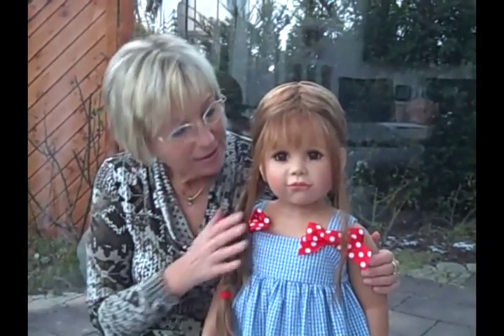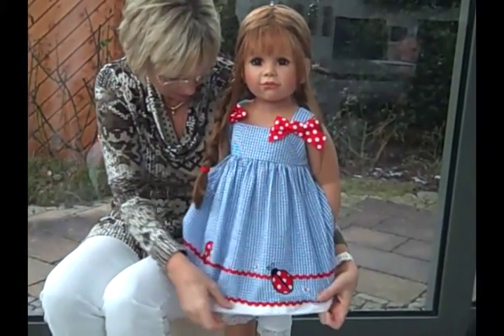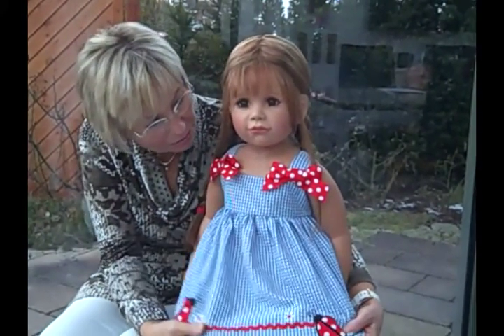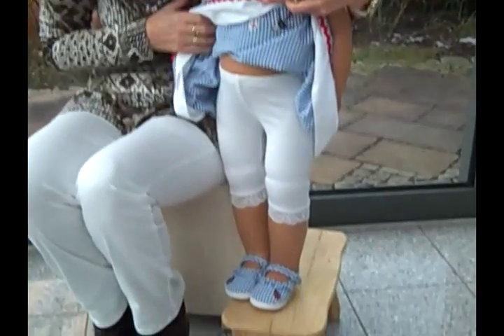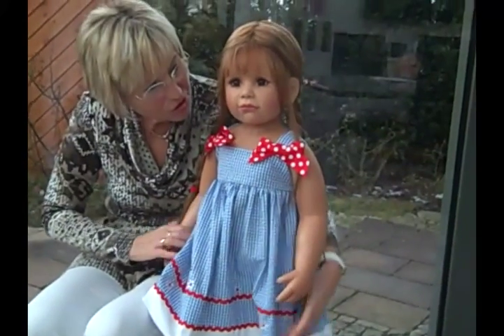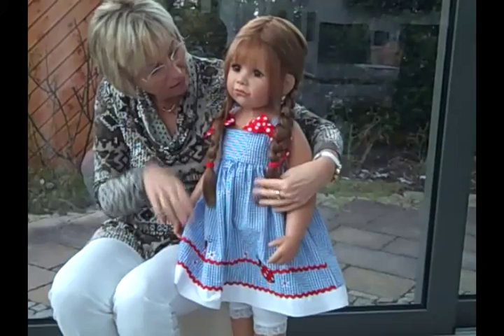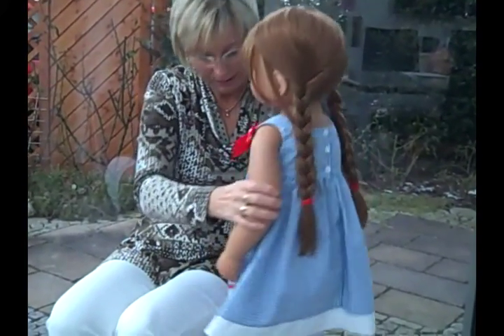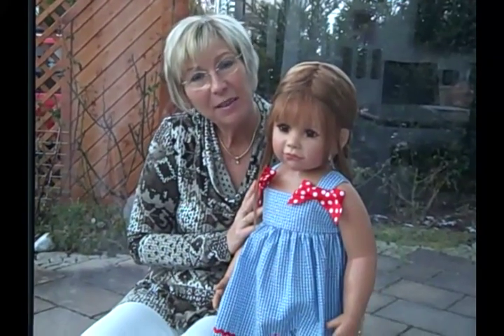Masterpiecedolls Isabella by Monika Peter-Leicht